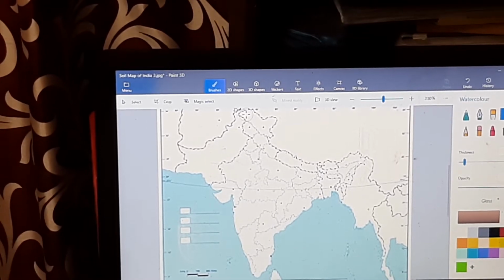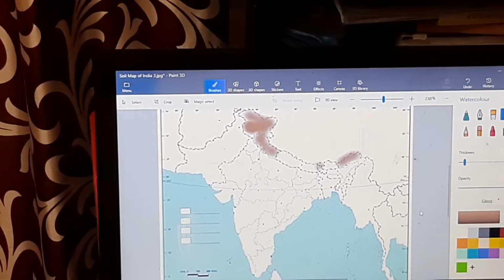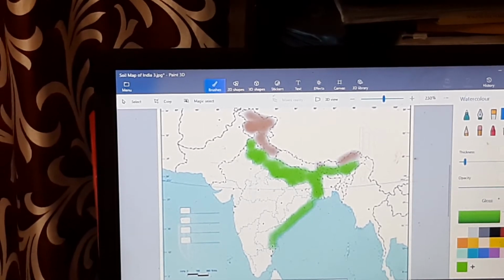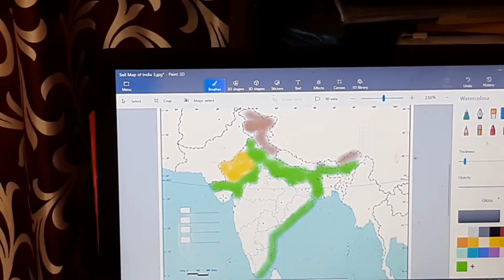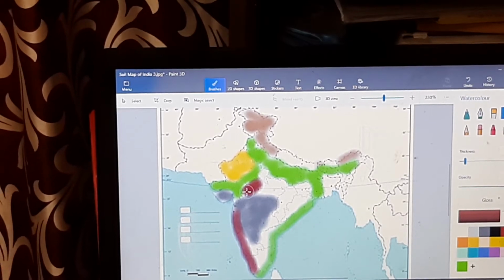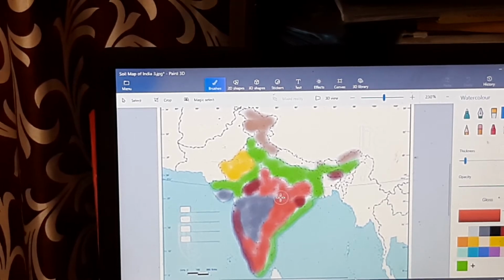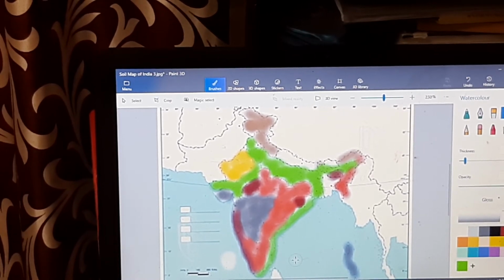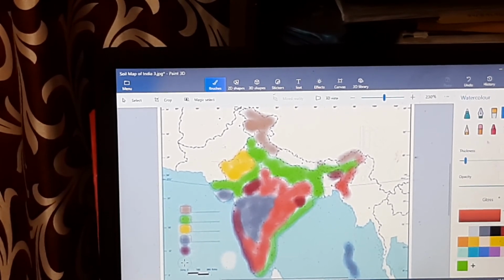Class VIII Chapter 2 Map Pointing